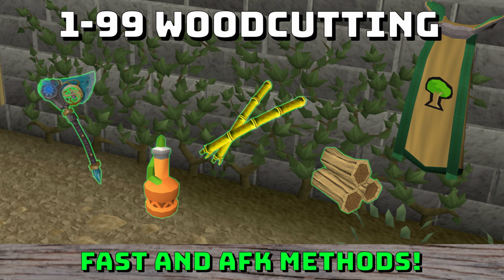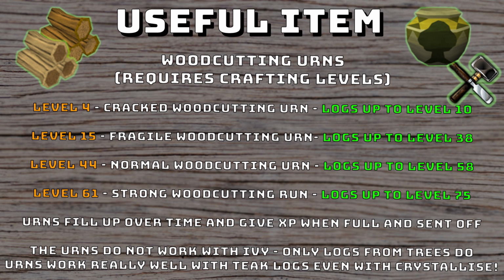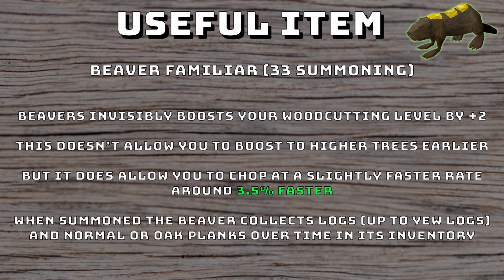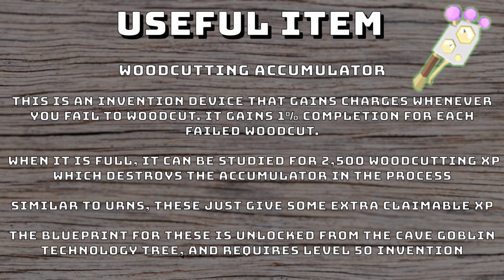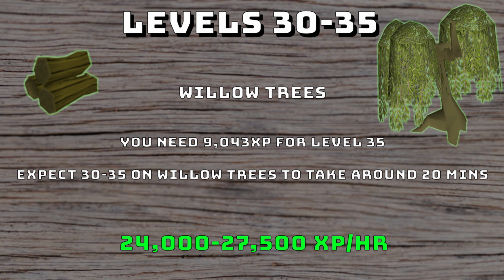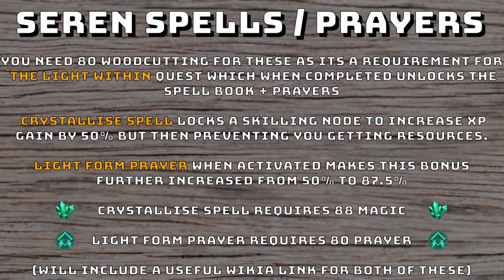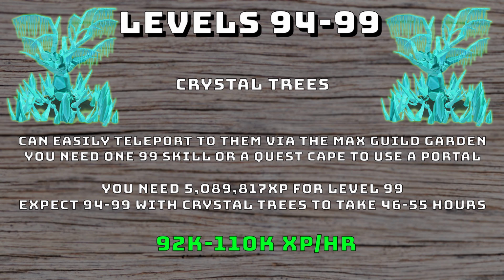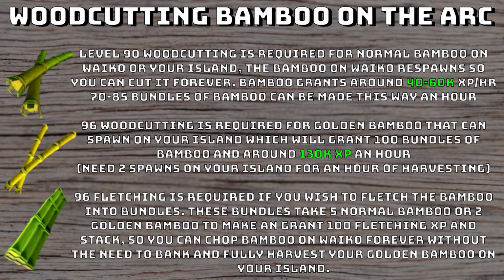1-99 Woodcutting Guide! [Runescape 3] Up to 200k xp/hr!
This is my 1-99 Woodcutting guide, in this guide i go over a ton of useful items to use while woodcutting and then talk about the afk methods and the fast methods in order to get 99.

00:30 - Strawpoll info
00:51 - Hatchets
2:25 - Useful items
8:05 - levels 1-15
8:30 - levels 15-30
8:47 - levels 30-35
9:17 - levels 35-68
10:17 - levels 68-80/94
11:00 - Seren spells/prayers
11:52 - levels 80-99 (method 1 fast)
13:08 - levels 94-99 (method 2 afk)
14:42 - arc bamboo